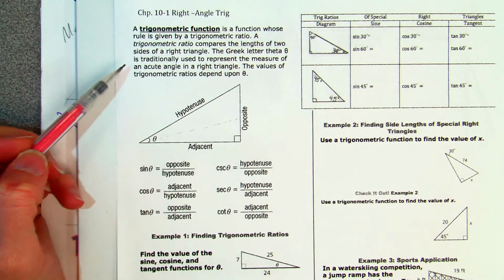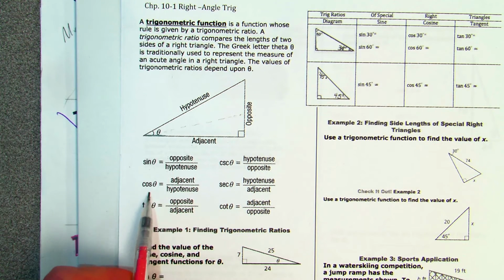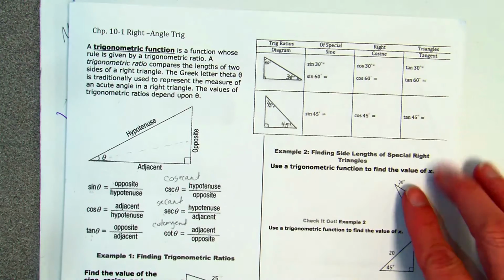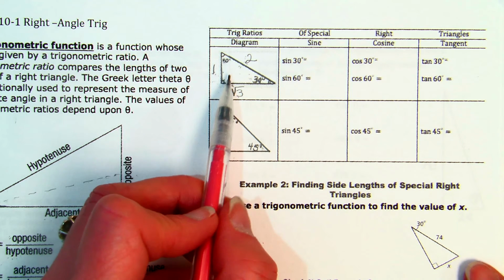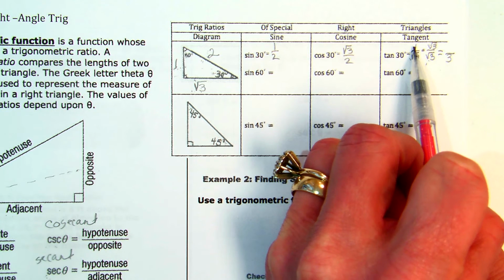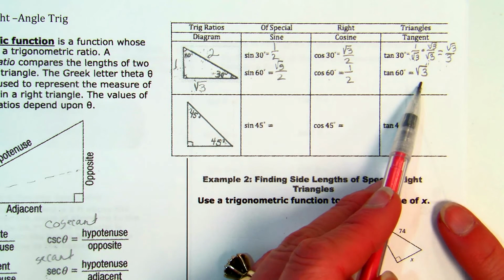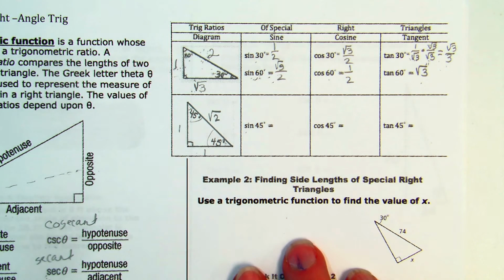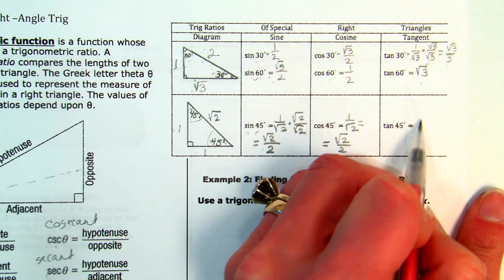Chp 10 1 Right Triangle Trig ex 1